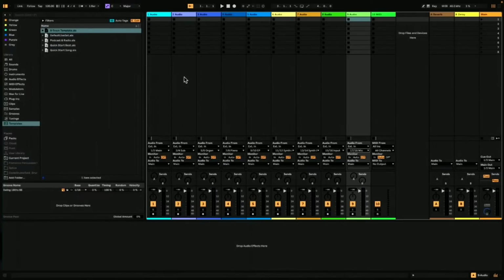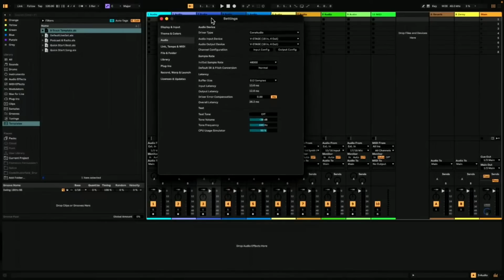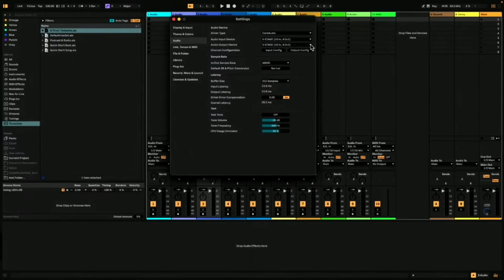This Game-Changing V-Stage Feature Will Blow Your Mind! Feat @EdDiazKeys -Keys & Conversations Clips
We Sat down with @EdDiazKeys from Roland and He Demo'd for us the BEST feature that the Roland V-Stage Has to offer over any other Stage Piano Keyboard in the Industry!